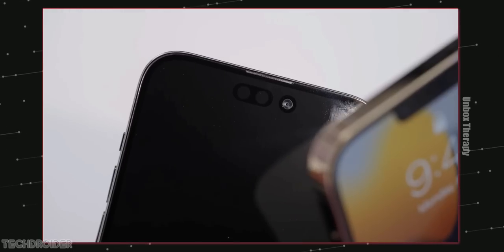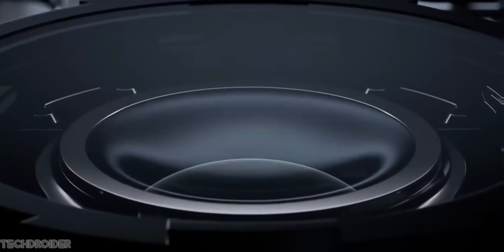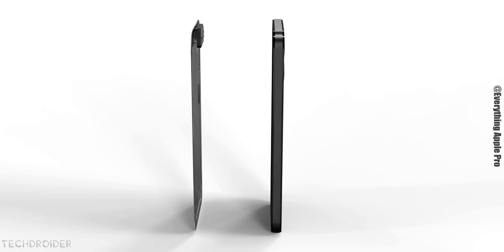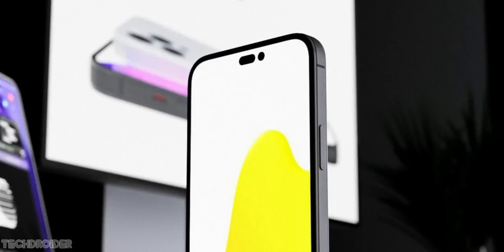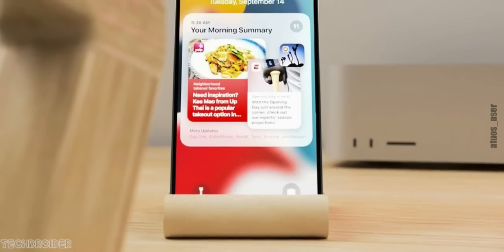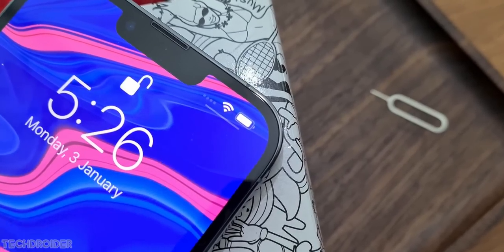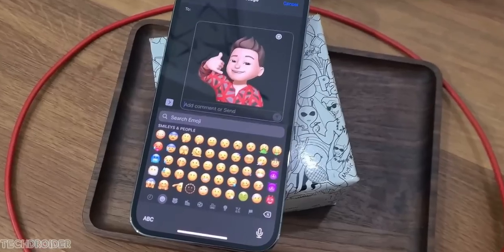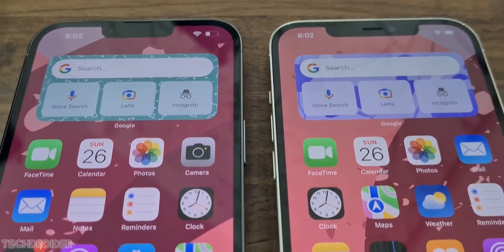iPhone 14 LIVE Model - The Perfect Apple iPhone!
This is the all new iPhone 14 Pro Max Final Design Look and Apple has done it. Yes, the Apple iPhone 14 is coming with exciting new changes and awesome new Specifications. Apple is using A16 Bionic CPU and iOS 16 OS.